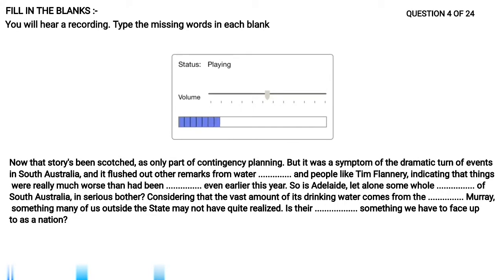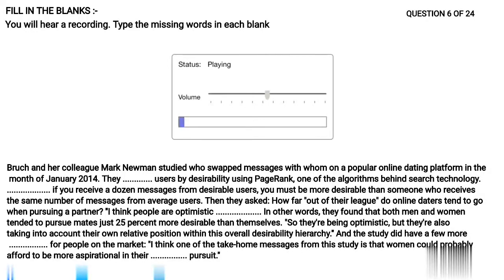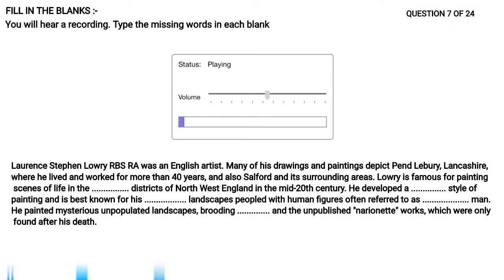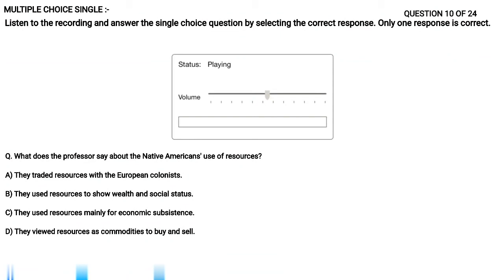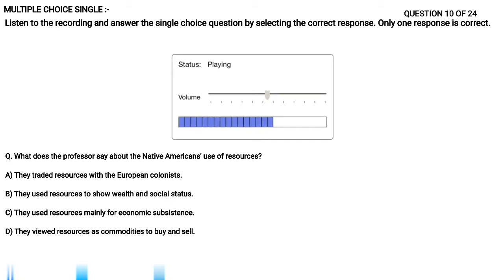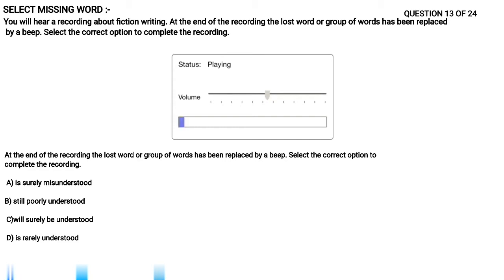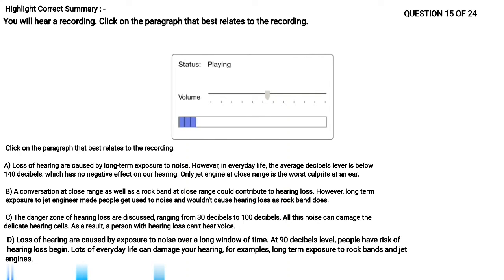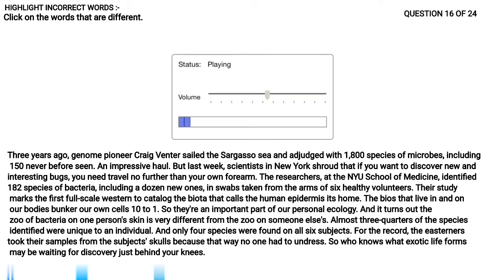PTE listening mock exam one 2021 with answers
this is a PTE Academic mock exam in listening section
mock exams make you confident and is the best way to prepare for your examination so make sure you practice mock exams